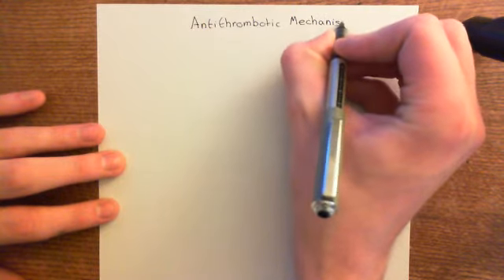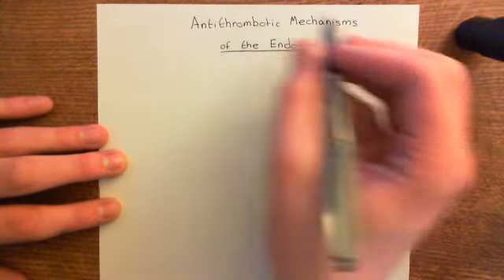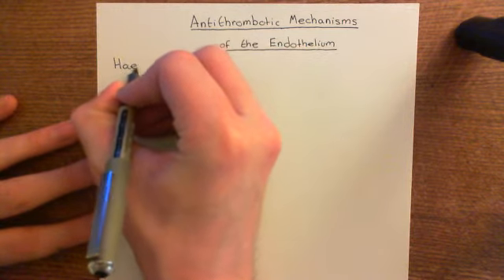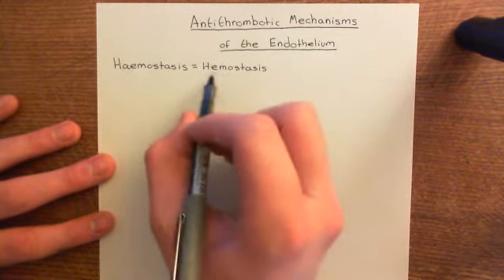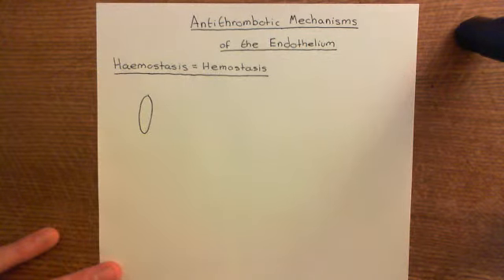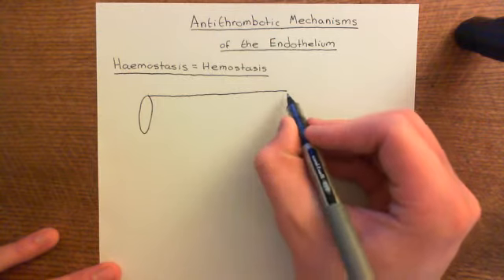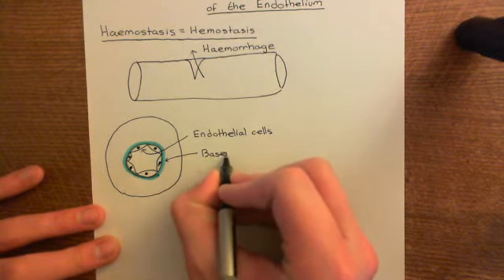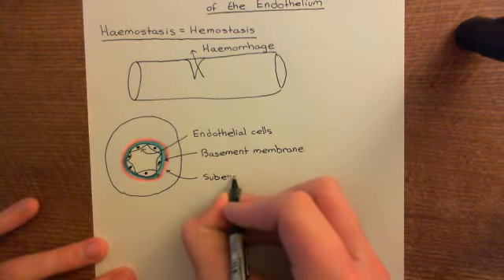Antithrombotic Mechanisms of the Endothelium Part 1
In this video we discuss the antithrombic mechanisms of the endothelium which help to prevent thrombosis within the healthy blood vessel.